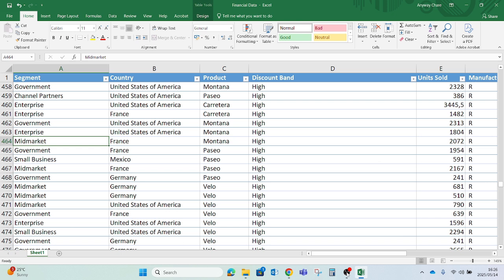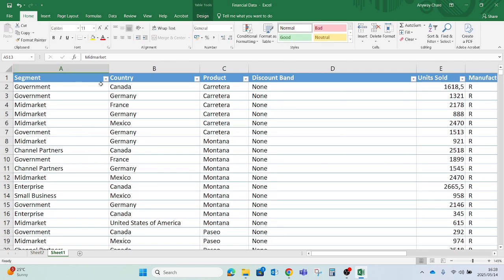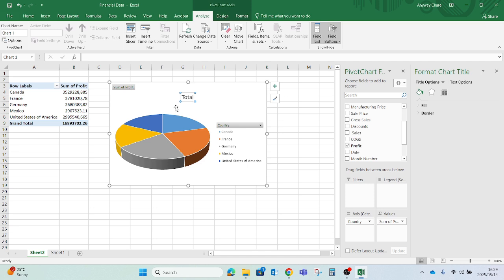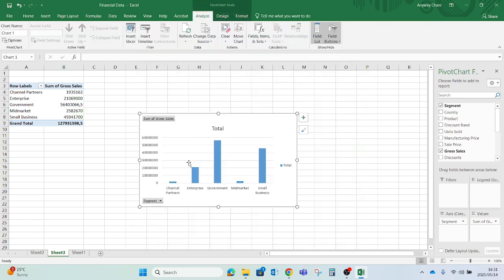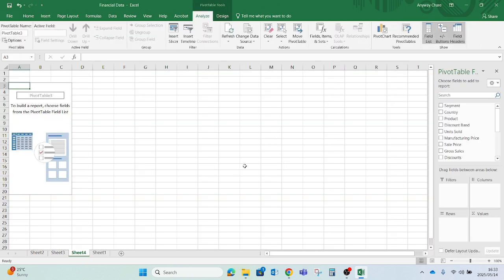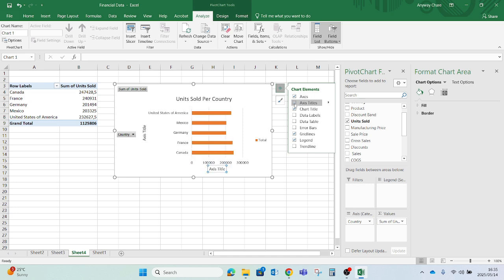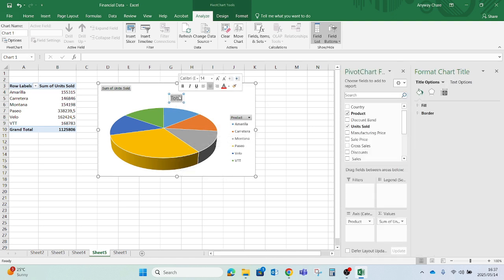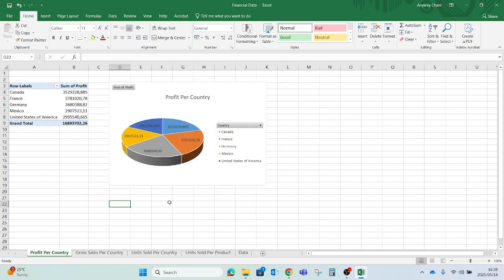Creating Multiple Pivot Tables and Charts in Excel | Towards an Excel Dashboard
In this video, we demonstrate how to create a couple of Pivot Table reports and charts to answer specific business questions and visualise the reports. The Pivot Charts created will build towards an Excel dashboard.